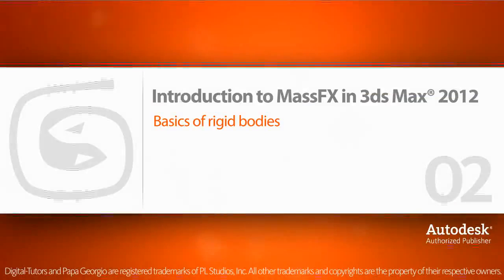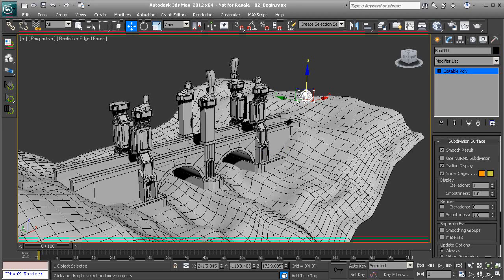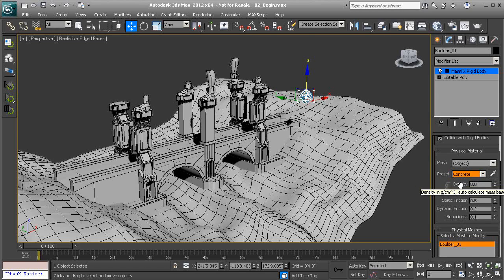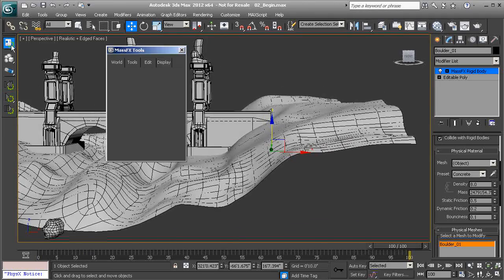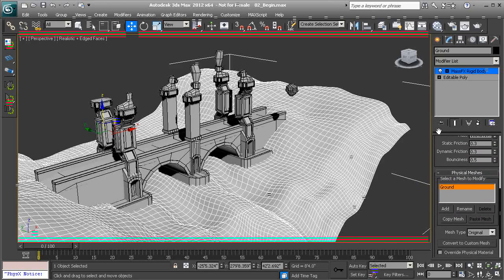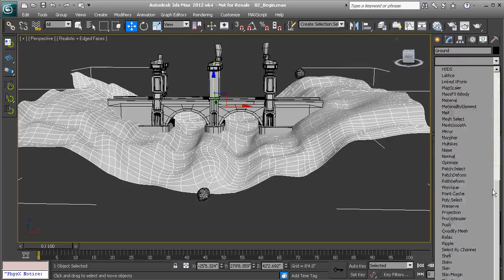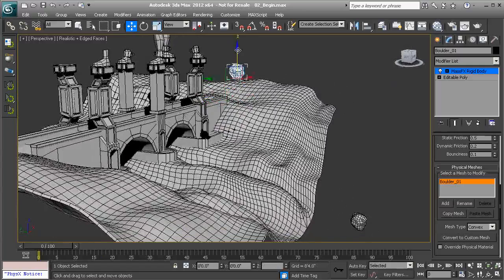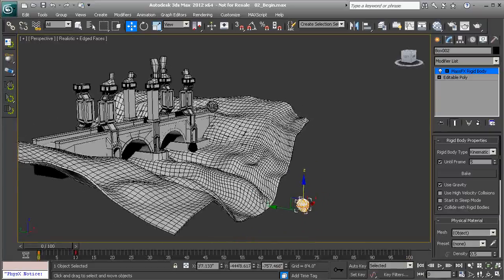02 Basics of rigid bodies